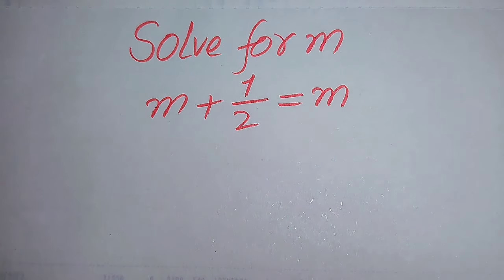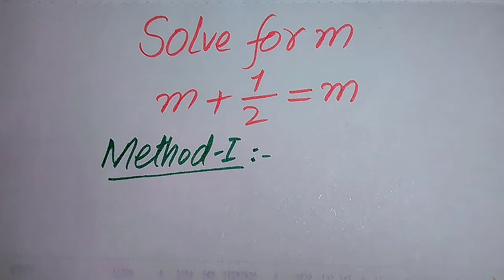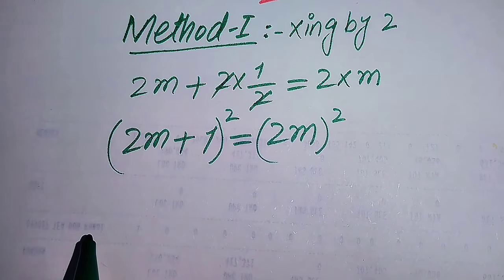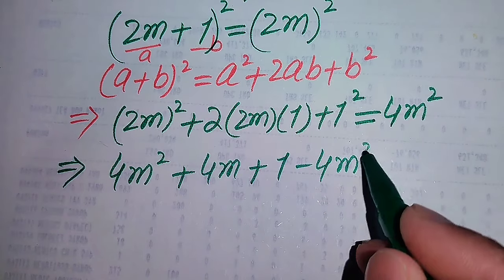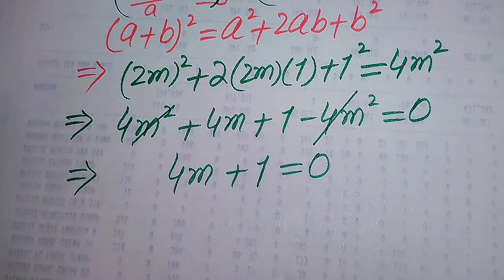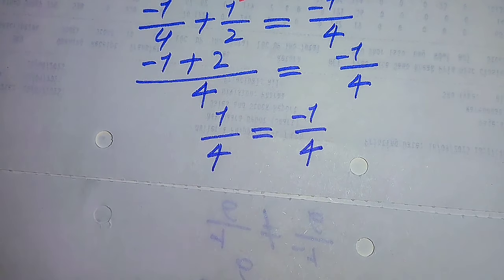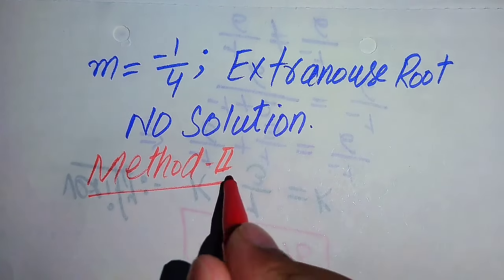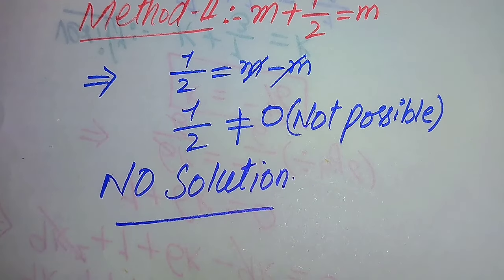Solving a 'Harvard' University entrance exam | find m?